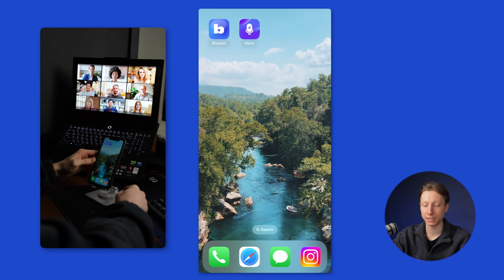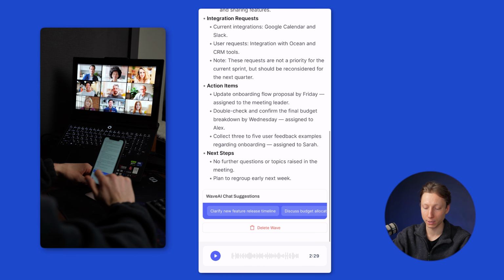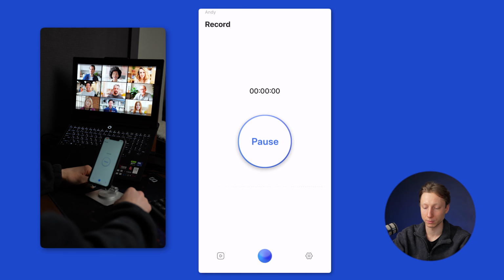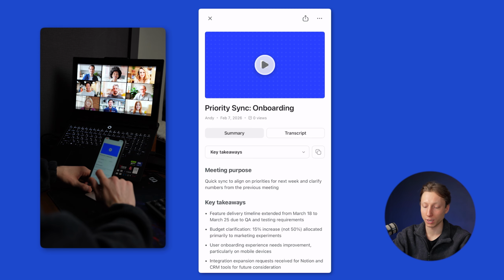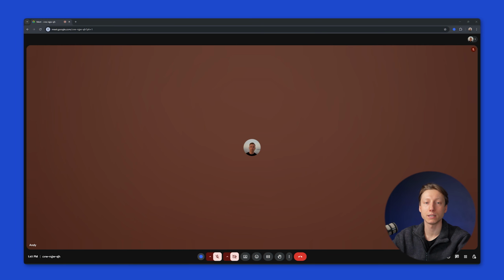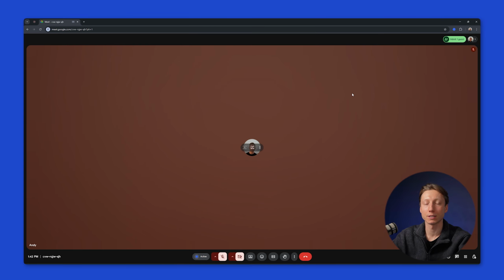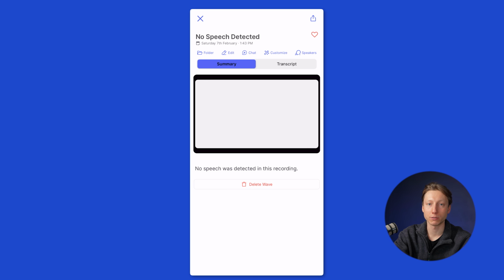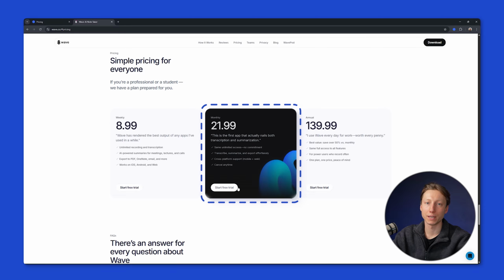The Truth About Wave AI – Full Test & Comparison!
Wave AI vs Bluedot (2026): Which AI Meeting Recorder Is Better?

In this video, I compare Wave AI and Bluedot — two AI tools designed for recording and analyzing meetings.

I test both step by step: how to start recording, how fast they process audio, transcript quality, formatting, bot vs silent recording, integrations, and pricing — so you can clearly see which one delivers a more professional result.

What’s covered in this review:
00:00 — Introduction
00:17 — How to Record with Wave
00:55 — Wave: Meeting Results
01:27 — Wave: Export & Sharing
01:40 — How to Record with Bluedot
02:10 — Bluedot: Meeting Results
03:18 — Google Meet: Wave vs Bluedot
04:07 — Reviewing Results
04:46 — Wave: Mobile App Limitation
04:56 — Pricing Comparison
05:34 — Summary & Recommendation

Wave AI: What You Get
- Wave AI allows you to:
- Record meetings via mobile app
- Generate AI summaries, action items, and key moments
- Access AI chat for follow-up questions
- Export recordings (PDF, email, share link)
- Invite a bot to join Google Meet calls
- Processing is fast and summaries are structured.

However, transcripts appear as one solid block of text, which makes navigation harder.
Wave relies on bot-based meeting recording and most functionality is centered around the mobile app.

Bluedot: Key Advantages
- Clean, structured transcripts divided into readable sections
- Speaker identification with editable names
- Translation into 100+ languages
- Custom AI note templates (Sales, Key Takeaways, Internal, etc.)
- Silent recording without bots joining your calls
- Desktop app + Chrome extension for Zoom, Google Meet, and Teams
- Audio + video recording
- Deep integrations (Google Drive, Notion, Slack, CRM systems)
- Automation via Zapier, Make, and webhooks
- Bluedot’s transcripts are more polished and formatted — ready to send to clients or colleagues immediately.

Final Verdict
Wave AI works if you need AI summaries inside a mobile app and don’t mind bot-based recording.

But if you want silent recording, better transcript formatting, video capture, integrations, and a workflow-ready meeting document — Bluedot is the stronger alternative in 2026.